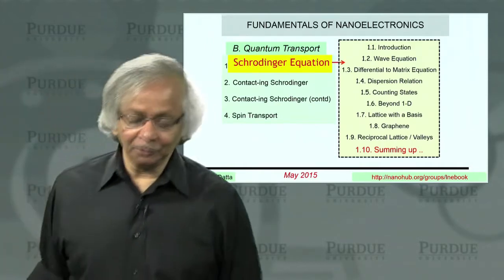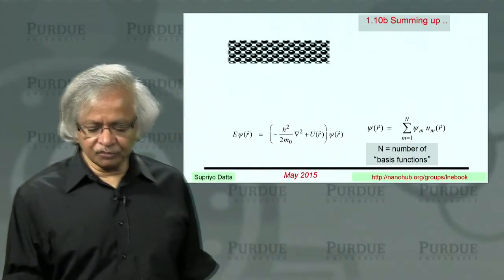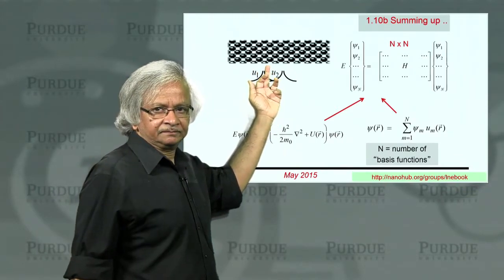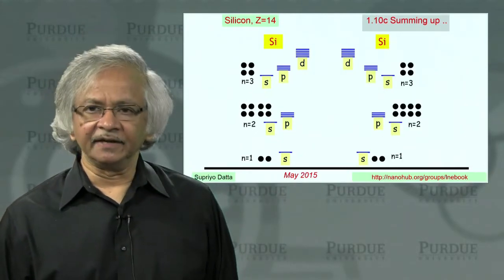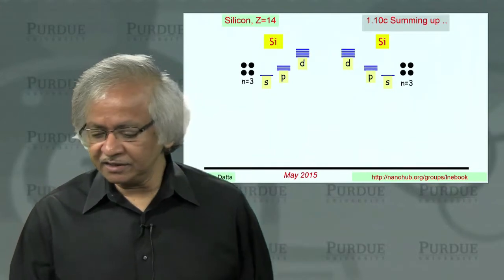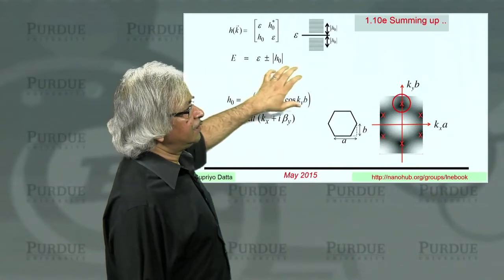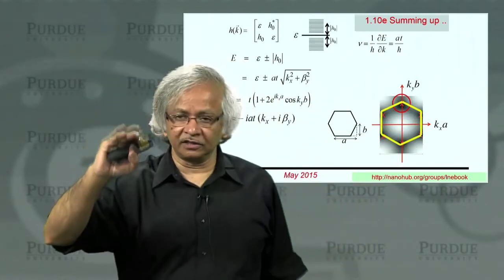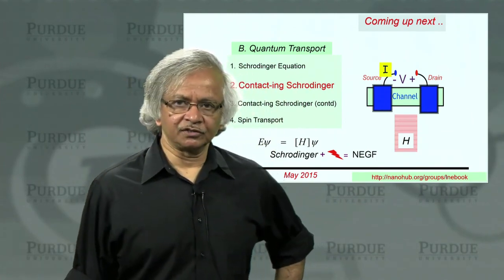nanoHUB-U Fundamentals of Nanoelectronics B L1.10: Summing Up